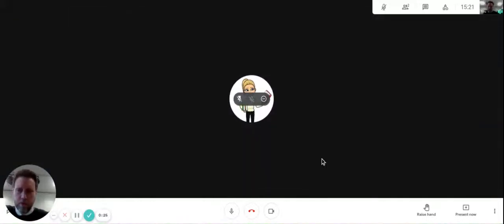HOW TO - Pin a screen on Google Meet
Another 'how to' video guide to support our students use of Google Classroom.